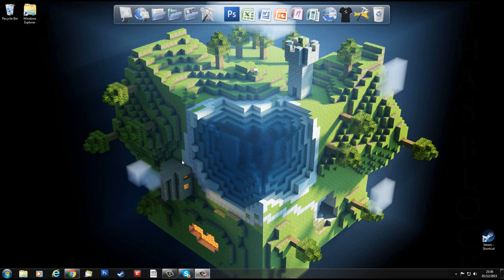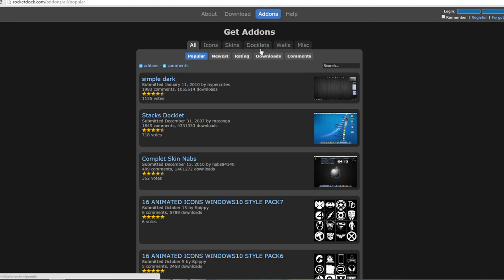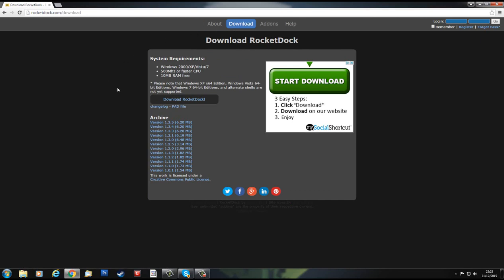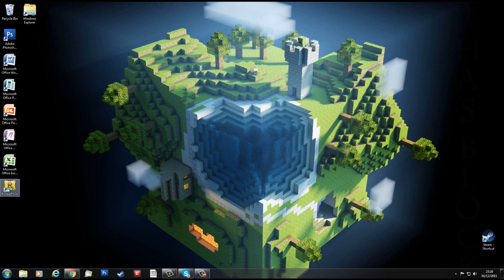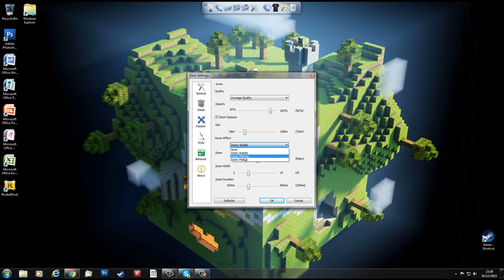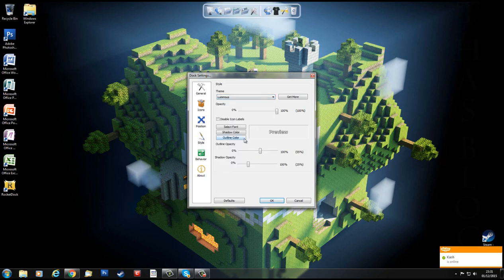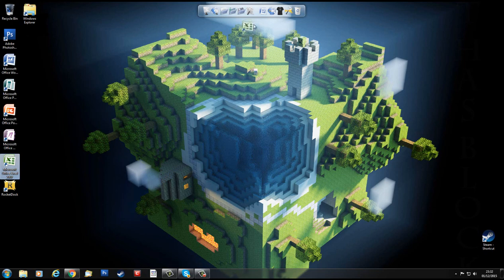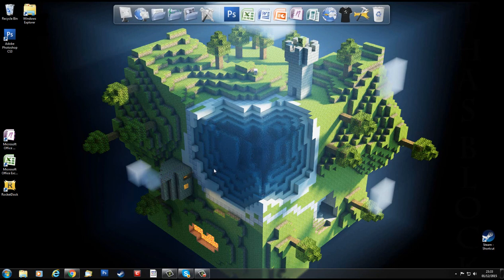RocketDock Download and Install Tutorial Rocketdock Mac Style Icon Manager Windows 7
RocketDock Download and Install Tutorial Rocketdock Mac Style Icon Manager for windows 7

In this Video I show you RocketDock Icon Manager and How to  Download and Install it in this Tutorial Rocketdock Mac Style Icon Manager for your PC